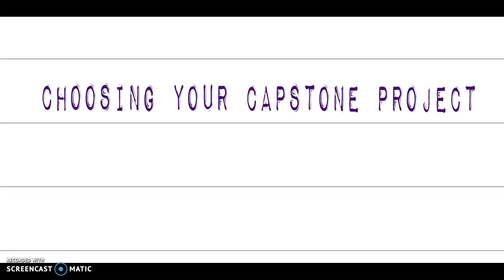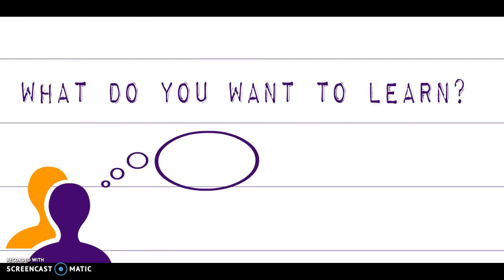Choosing your Capstone Project